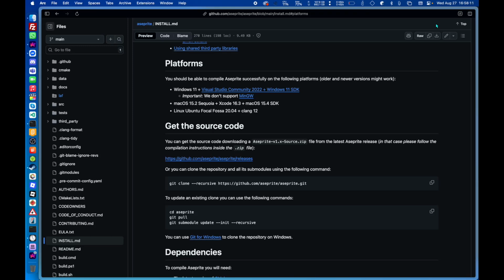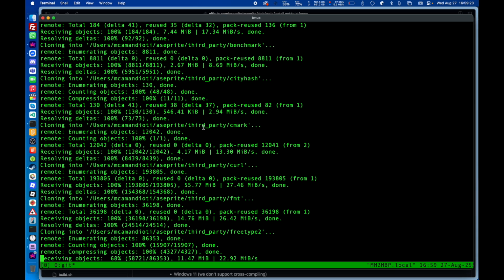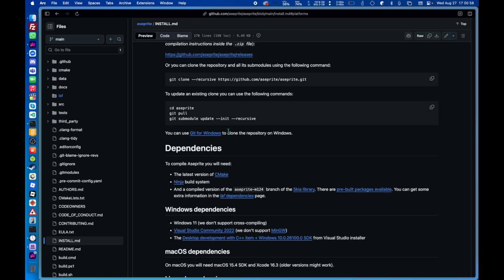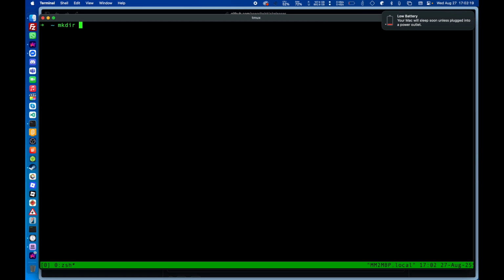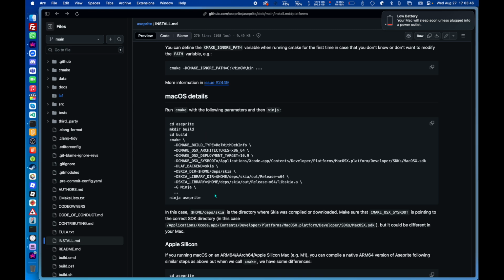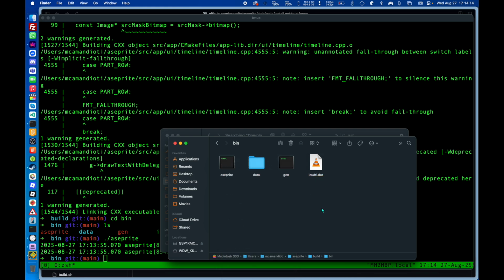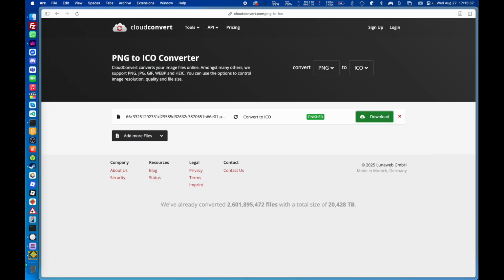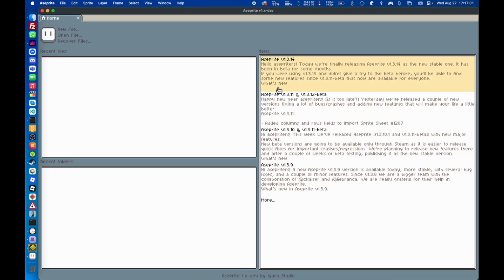[Updated] How to build Aseprite - MacOS ONLY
The old one is extremely outdated so don't watch it!